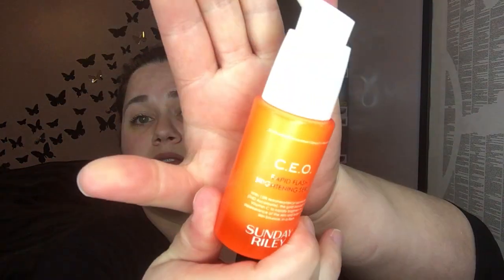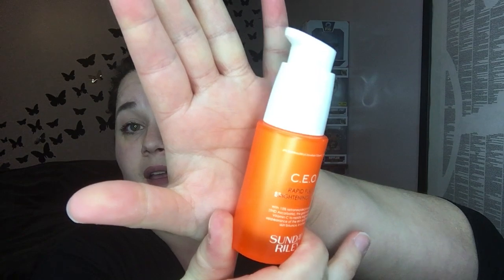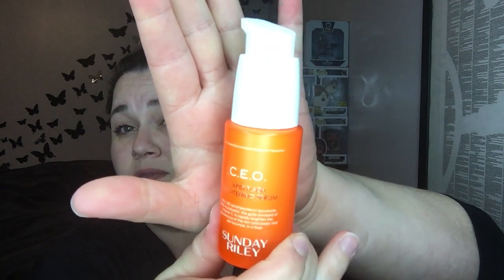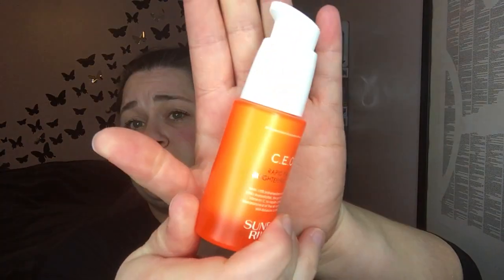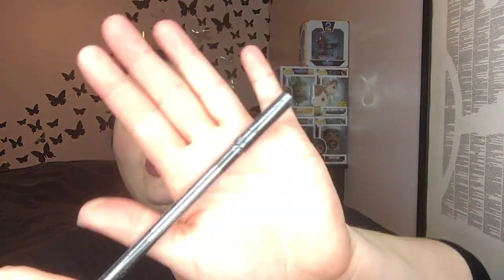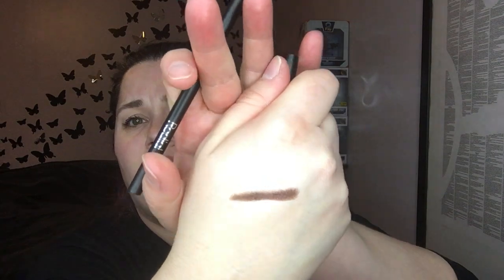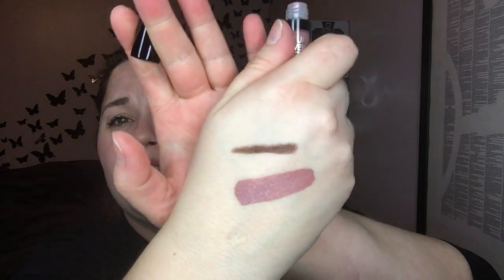ALLURE Beauty l January 2018